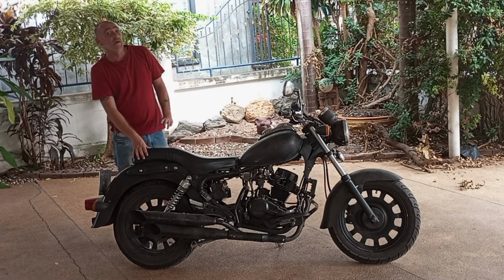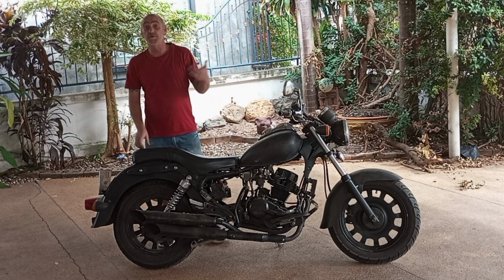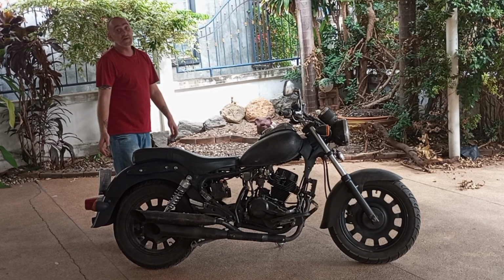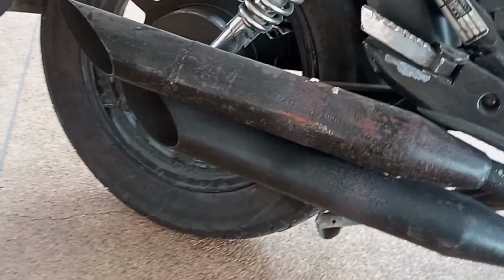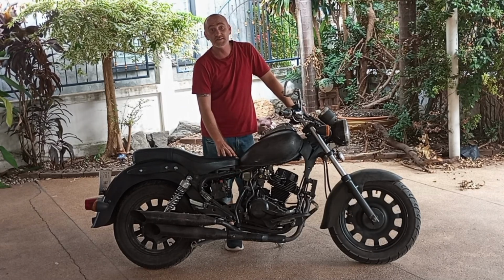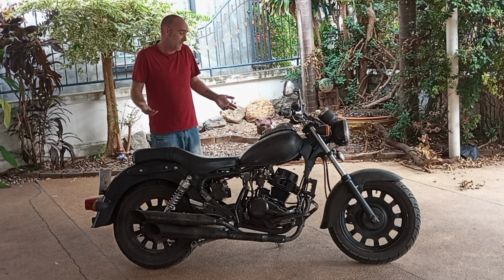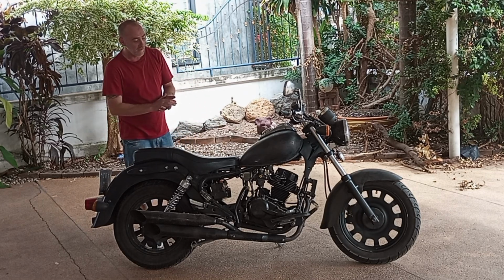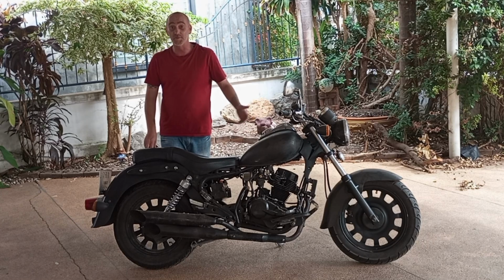Keeway Superlight 200 review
This is my opinion on the Keeway Superlight 200. what to look for in a second hand bike and where to buy a good carburetor. , This man has a great product I recommend him.